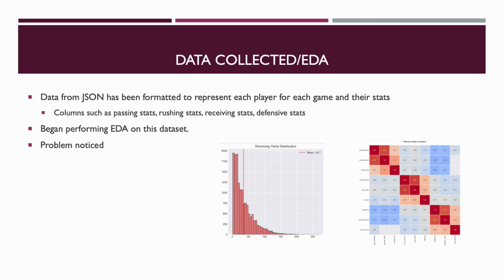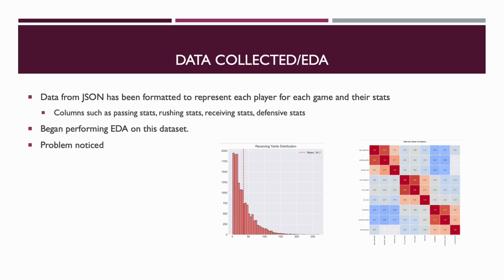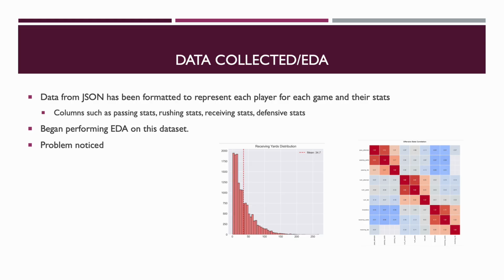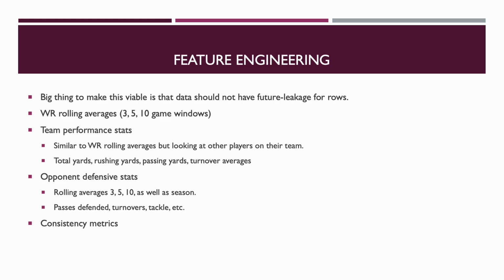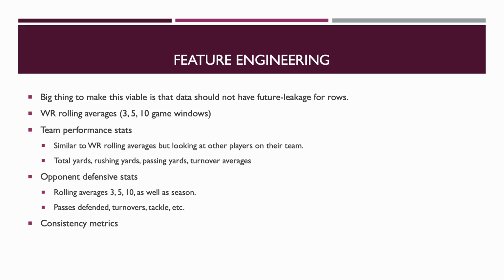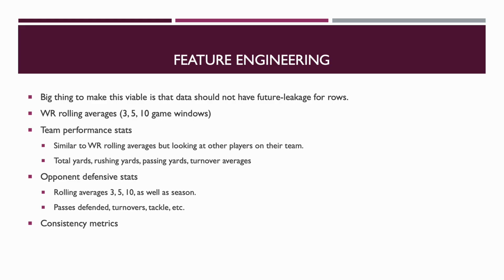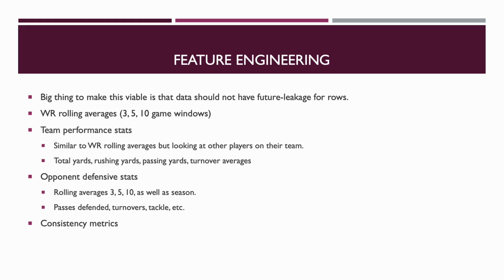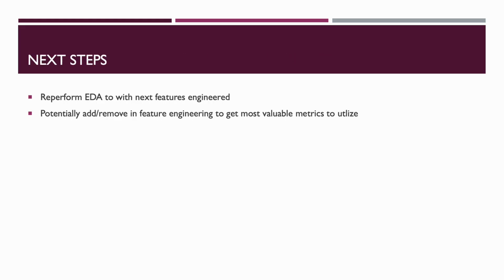Data Science Capstone Update #2